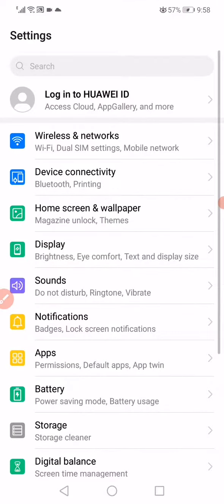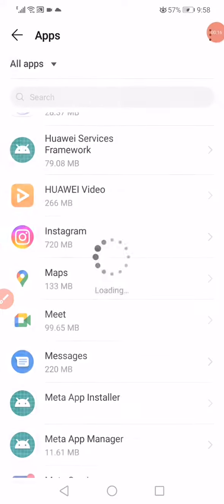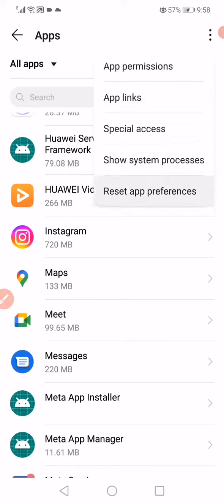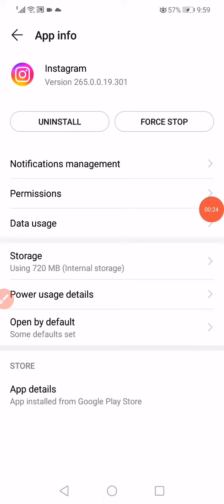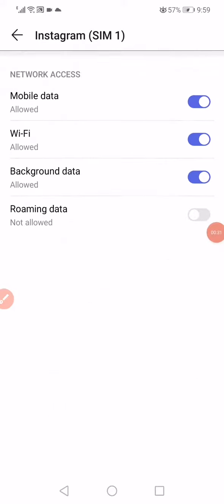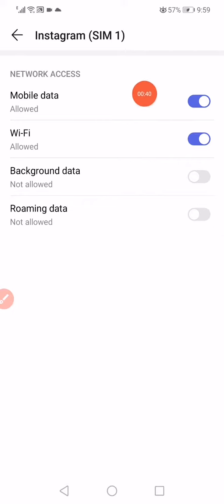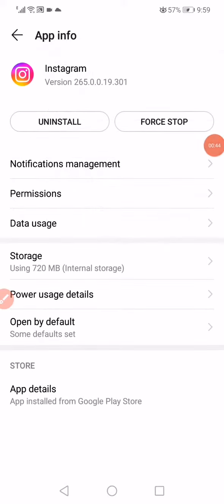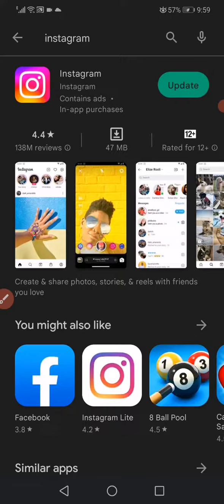Instagram highlight loading problem, instagram story loading problem, fix instagram highlight error